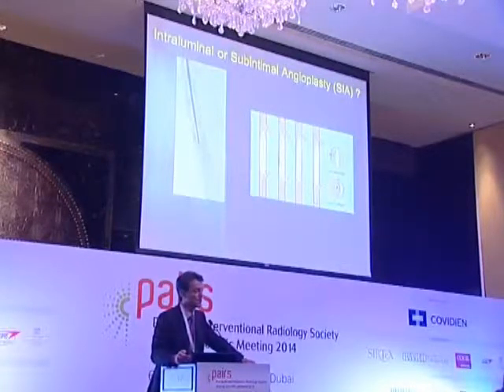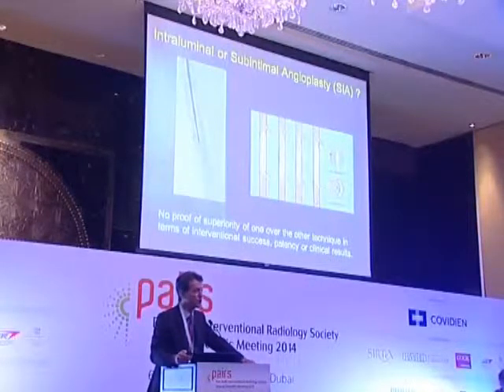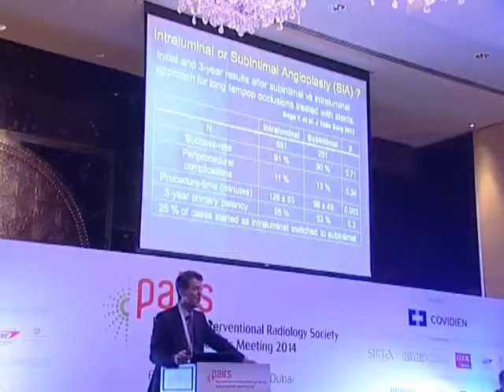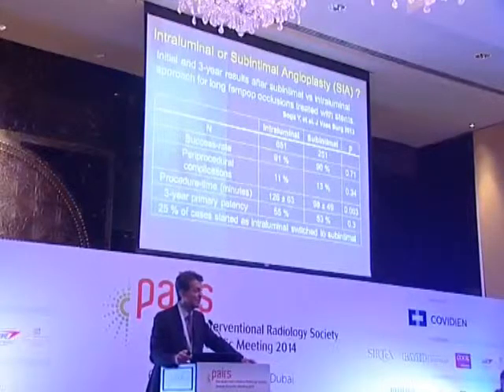Peripheral Arterial Interventions, MD A. Schmidt - PAIRS Web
Peripheral Arterial Interventions, MD A. Schmidt